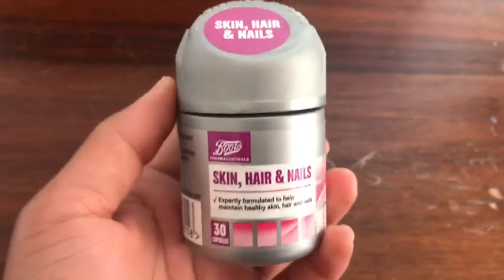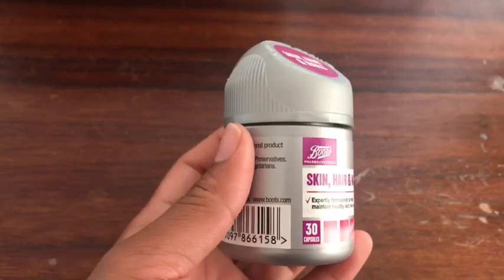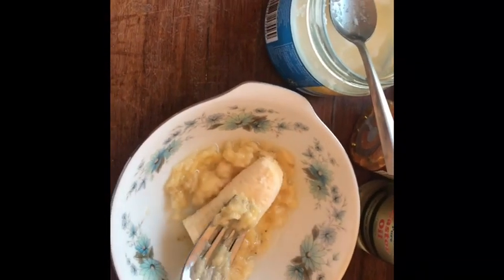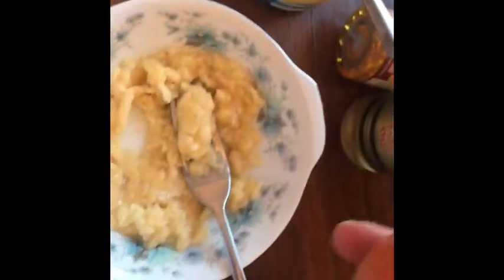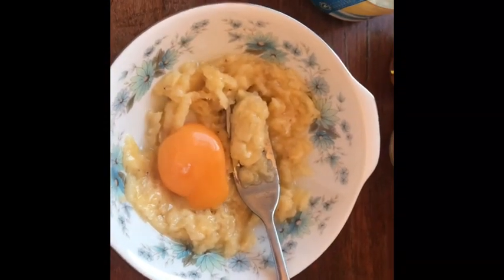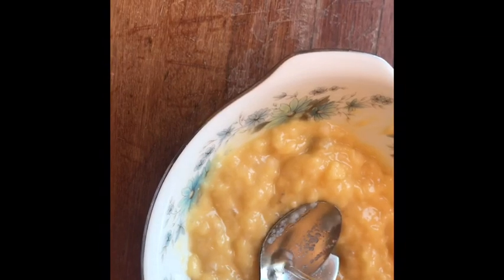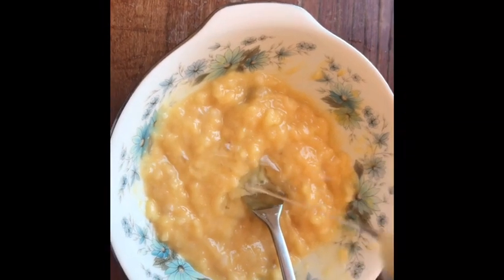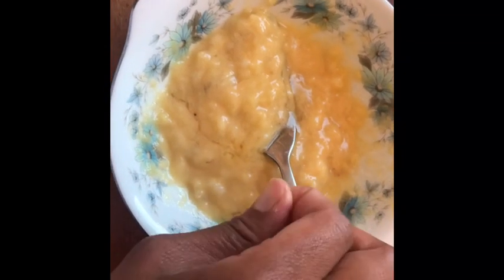How to stop hair fall | prevent hair fall | hair care | hair mask demo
This video is all about how to make hair mask and how it works. I have added the quantity down below but it depends on how long and thick your hair is.

Medium size banana -1
Coconut oil - 1 tablespoons
Castor oil - 1 tablespoons
Egg yolk - 1
Vitamin e capsule -1

Hope it will work for everyone. I have used three times already in last one month and it helped my hair not to fall. Make sure you having  lots of vegetable 🥦🥒🍆🌶and  fruits 🍎🍐🍊🍑🍓, minimum 2 litres of water 💦 and if possible a supplement alongside. Use it for at least 1 month and see the result.